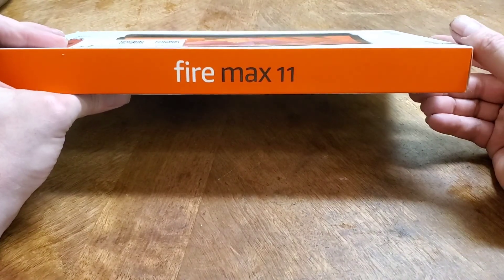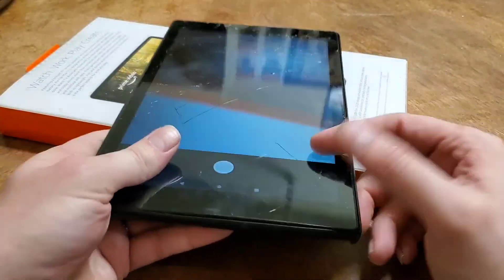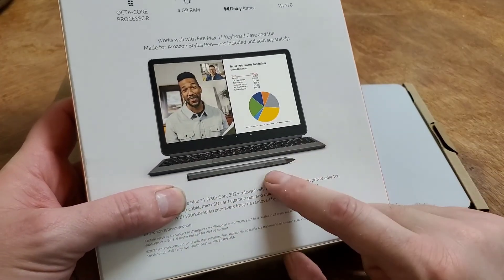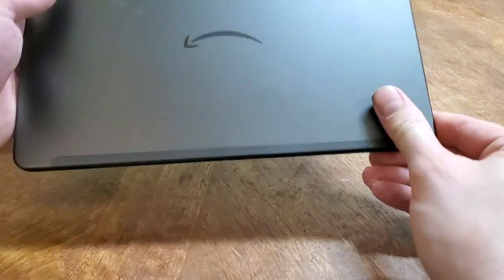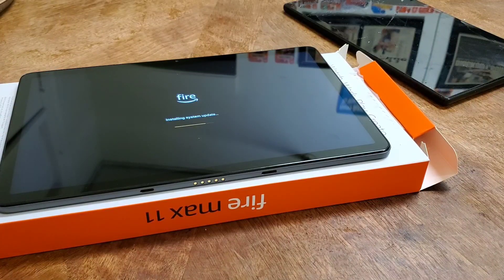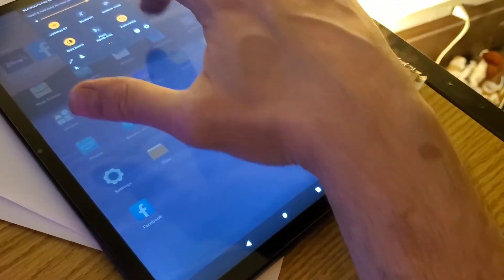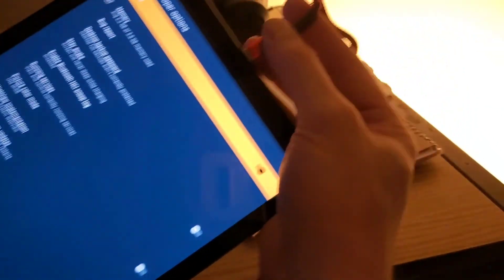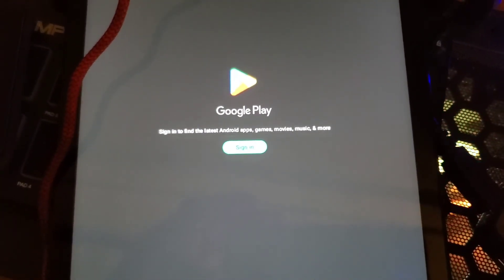How to turn any Amazon Fire Max 11 tablet into stock Android & remove ADS & install Google Play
December 2025 UPDATE:

Unboxing & showing you how to turn your Amazon Fire Max 11 (or any amazon fire tablet models) into nearly a stock Android Tablet & remove Fire OS bloat, ADS & install Google Play Store & all Google services with Fire Toolbox (lastest version)!  While you can't root the device currently you can remove all the Amazon bloat and install whatever custom launcher, look, lock screen, backgrounds and keyboard type you want.  you can also get rid of Alexa (or any other amazon bloatware) and install & have all Google play Store & services running perfectly!

The Amazon 13th generation tablet - the FireMax 11 is a very powerful & premium tablet that is also a laptop for an incredibly low price but it is hobbled by the terrible Fire os operating system & locking you within the Amazon eco system. In this video I show you how to get the full power out of Amazon tablets by turning them back as close as possible to stock Android and how to put the goggle play store on it.

Link to the Amazon Fire Tool Box (works on most Amazon Fire tablets):

I try and answer all comments or questions quickly.

0:00 Unboxing & Comparison
6:10 Getting the Amazon bloat & ads off
7:00 Running Tool Box & Installing Google Play store & Services

Blackout AKA Michael Biggins
Blackout's Box Studios